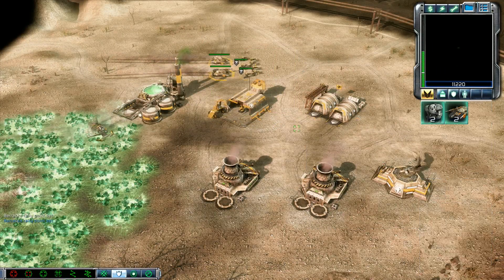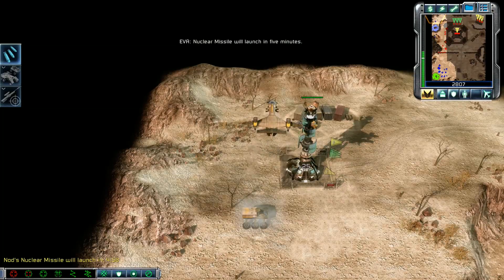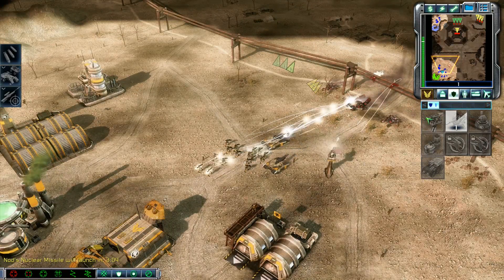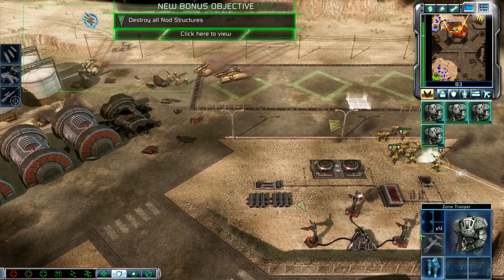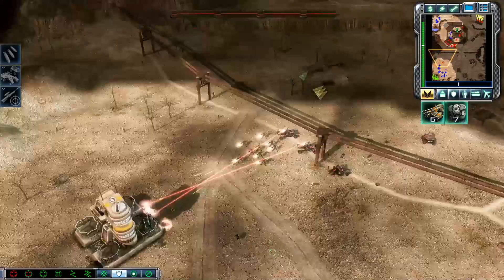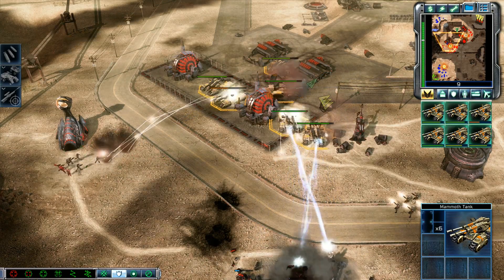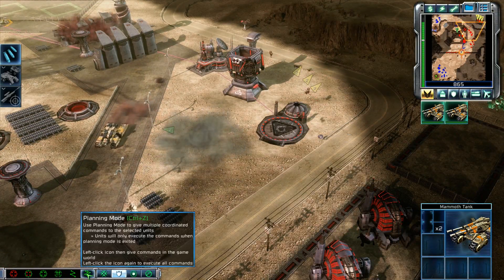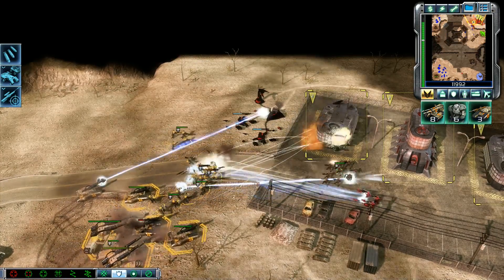Command&Conquer 3 Tiberium Wars - GDI Campaign (Hard) Cairo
Guia Estratégico.
Estrategic Guide.